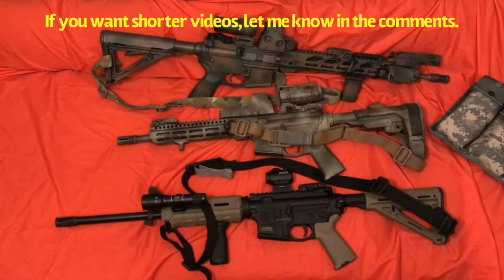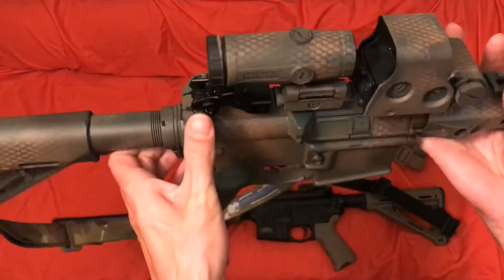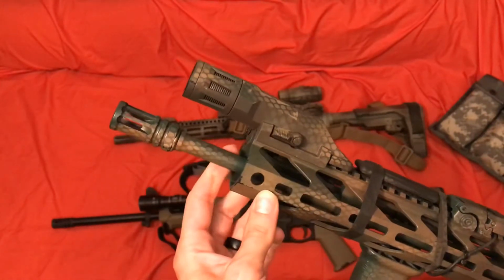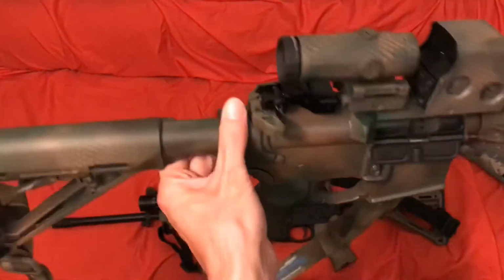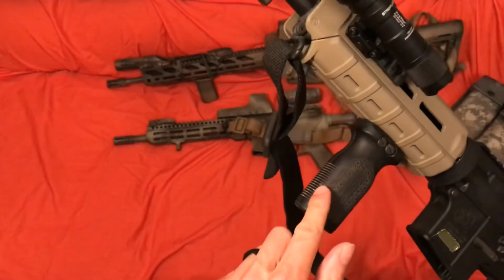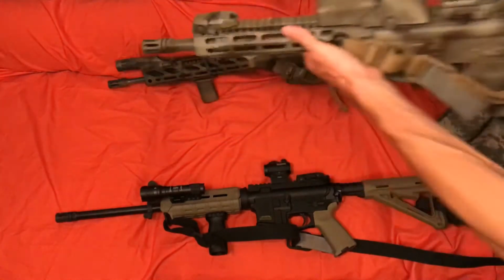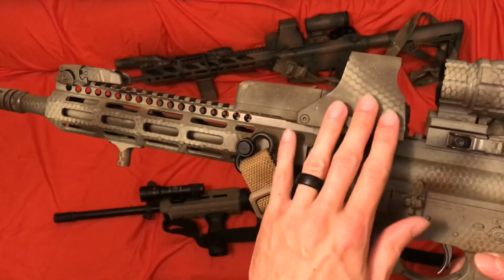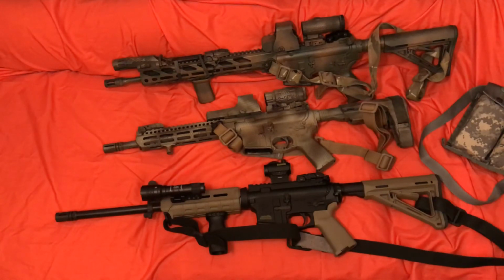How I Setup An AR15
How I set up my different AR’s, for specific roles.